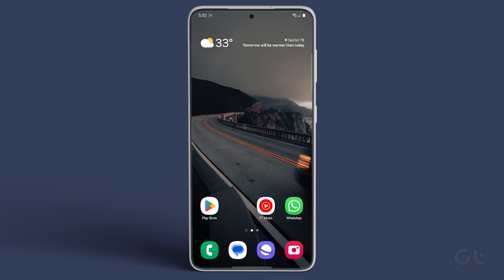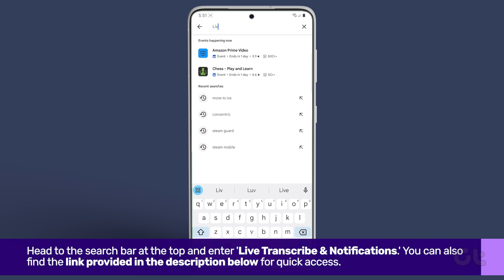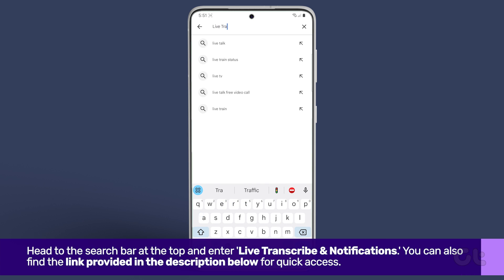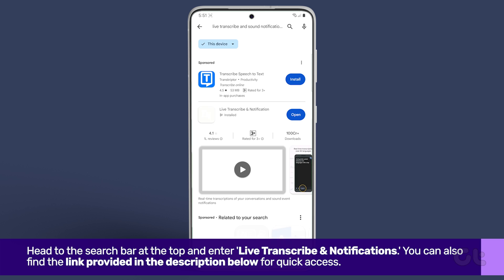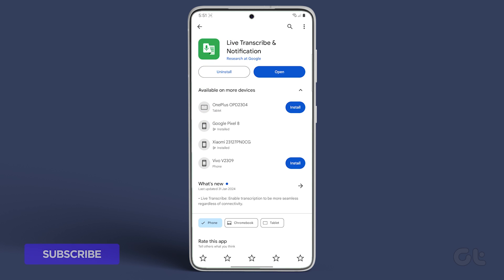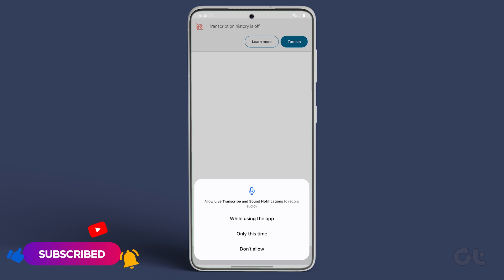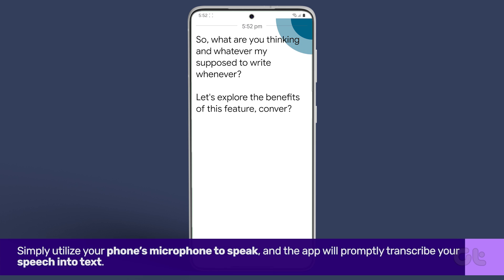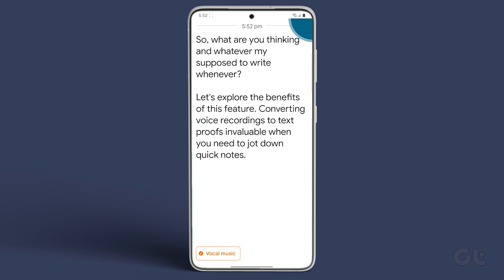How to Convert Voice Recordings to Text on Android Phones | Turn Voice Recordings Into Text!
Tired of manually typing lengthy voice notes or audio recordings?

Whether you prefer greater accessibility while taking notes, want to quickly capture meeting minutes, or need to transcribe audio files for various purposes, your Android device has a solution.

In this video, we’ll show you through an easy way to convert your voice recordings to text on your Android devices.